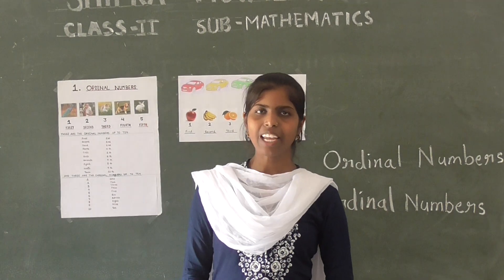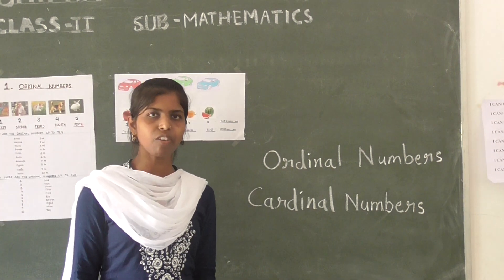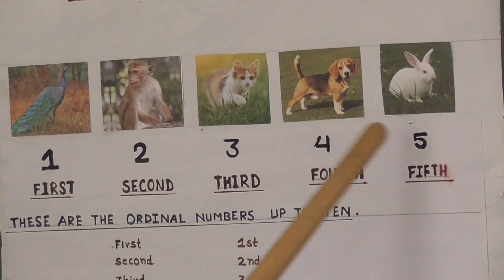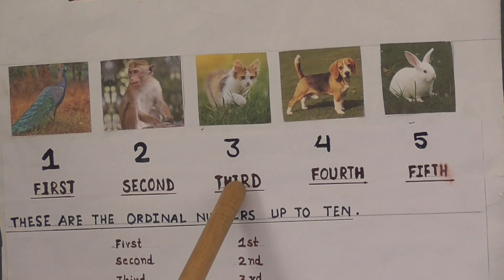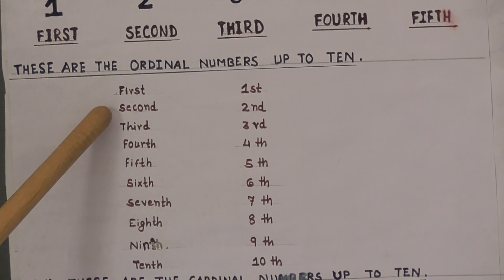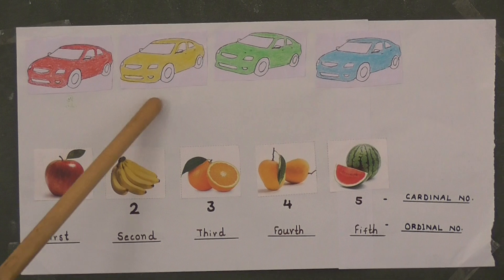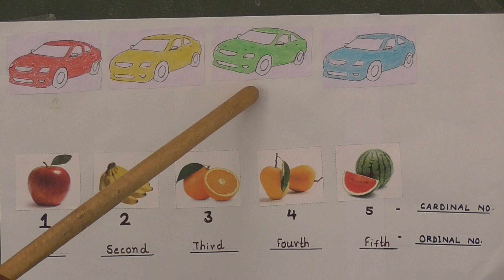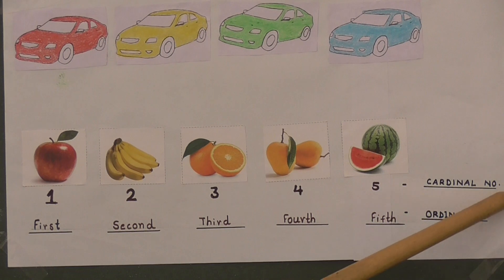Mathematics Class- 1''Ordinal & Cardinal Numbers''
Name of the teacher Sweta